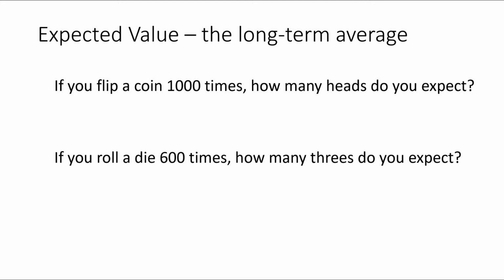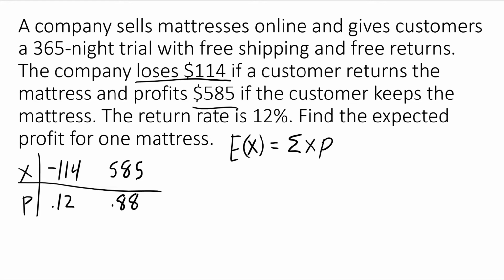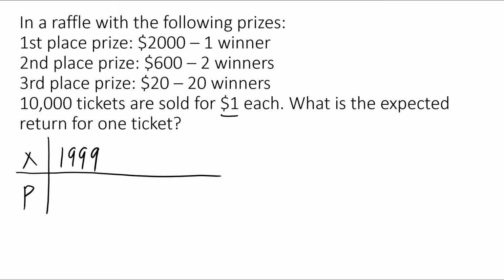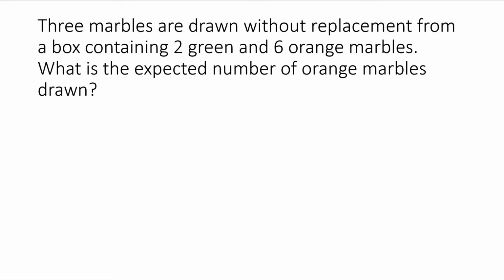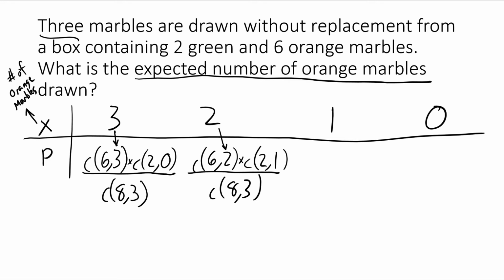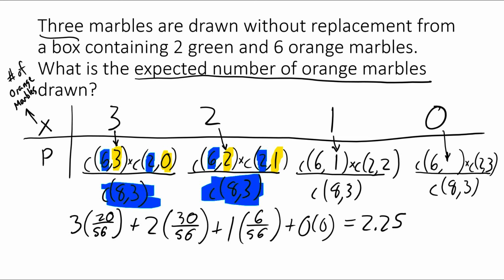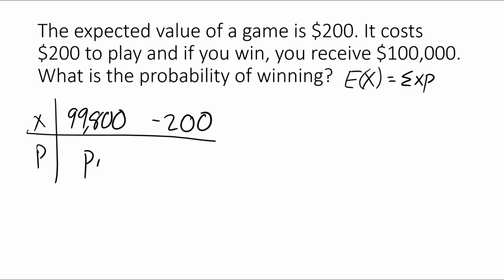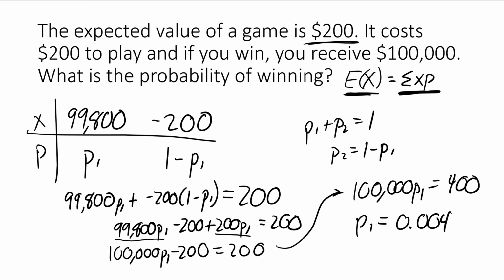8.5 Expected Value